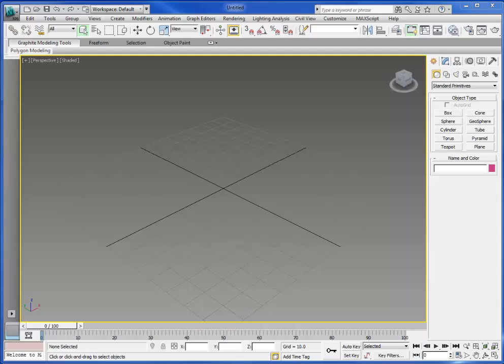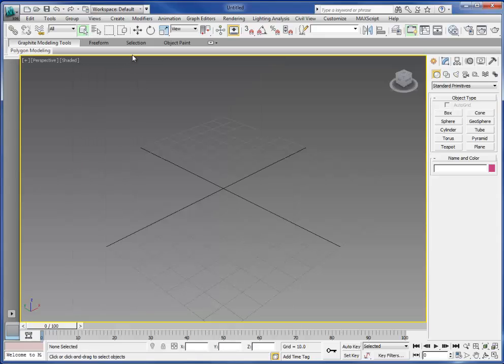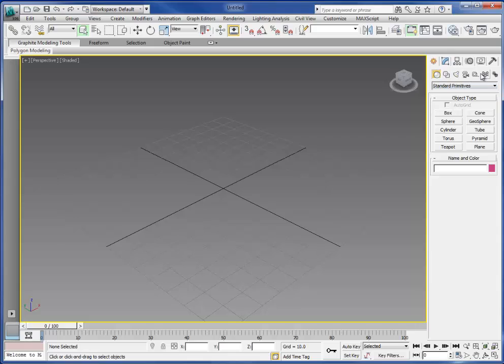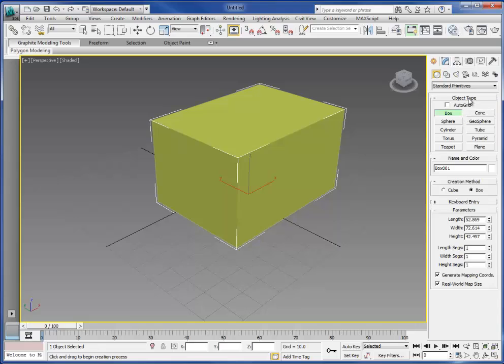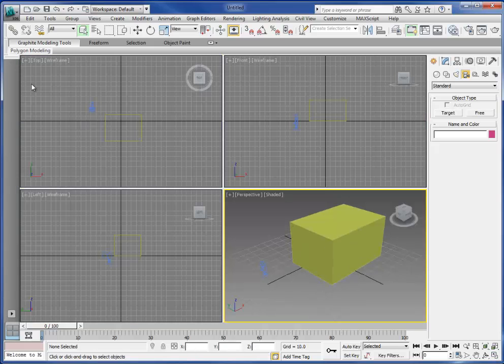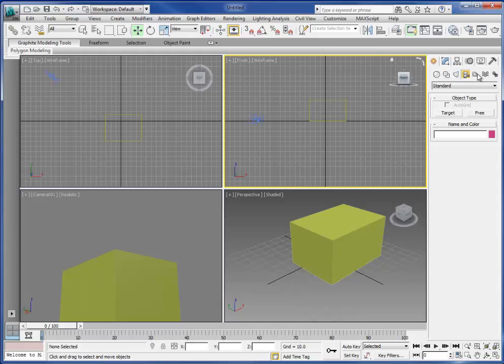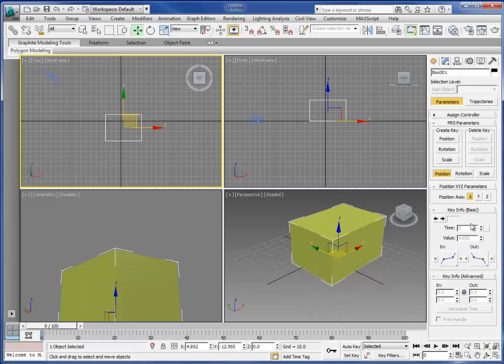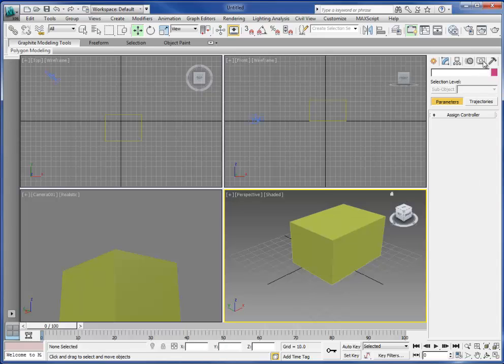3DMAX Interface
3D Studio Max introduction to interface